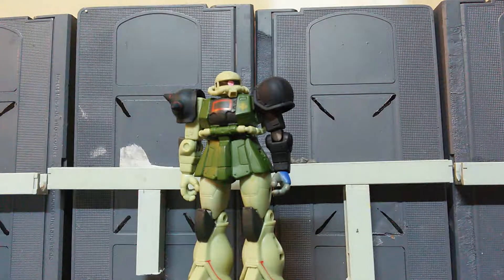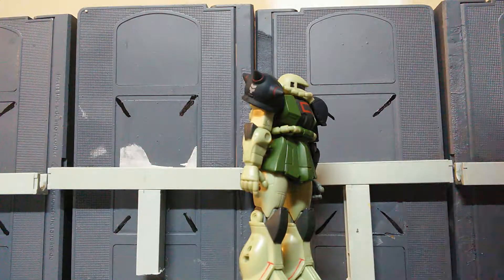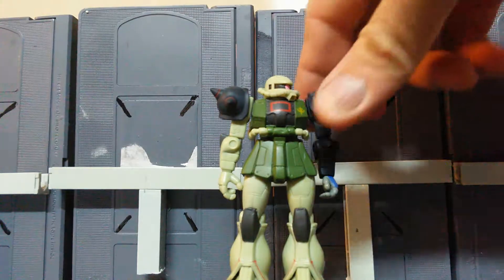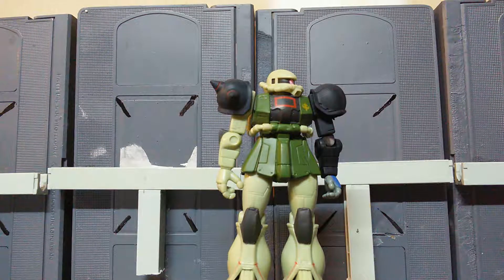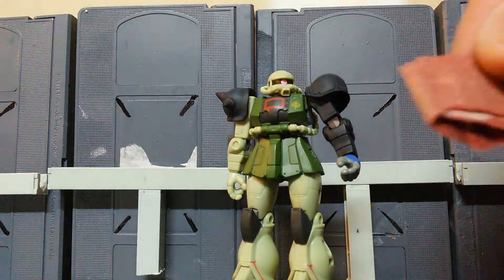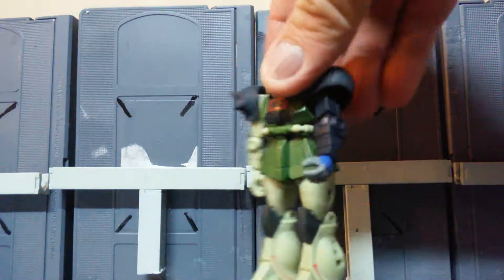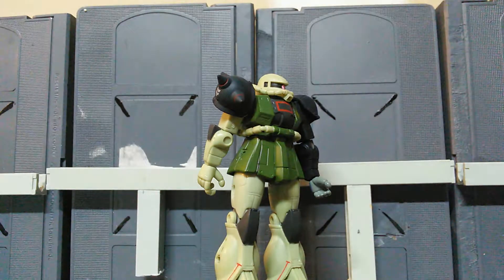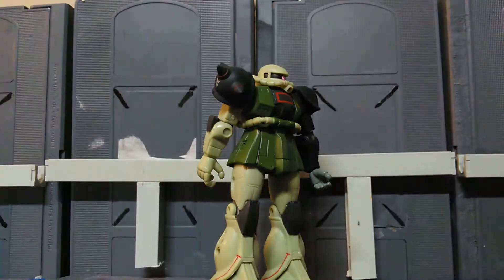Gundam msia review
Zaku